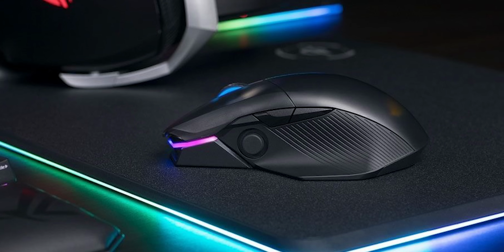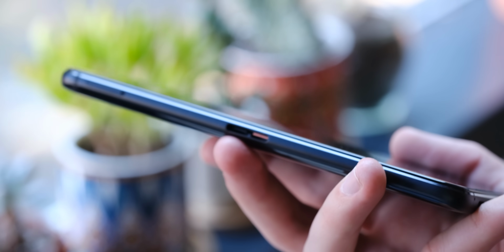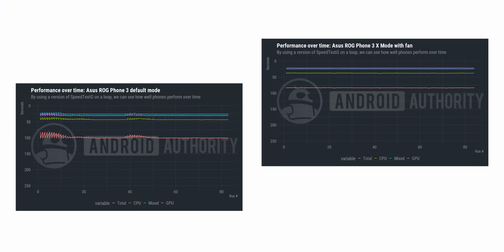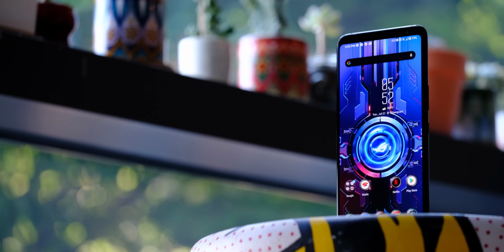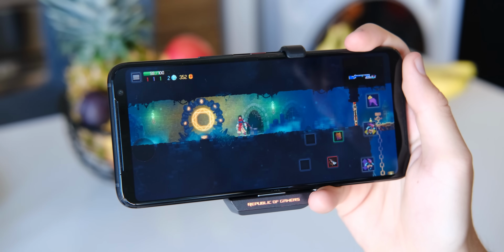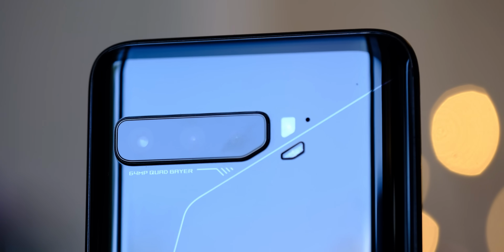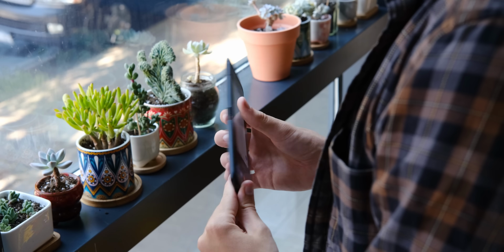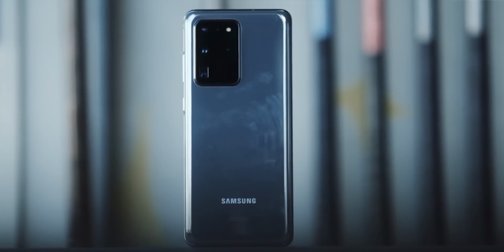Asus ROG Phone 3 review: A gaming behemoth for everyone!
The ROG 3 is here.